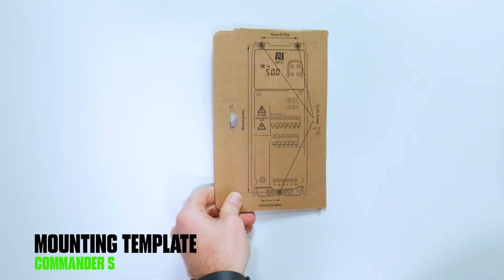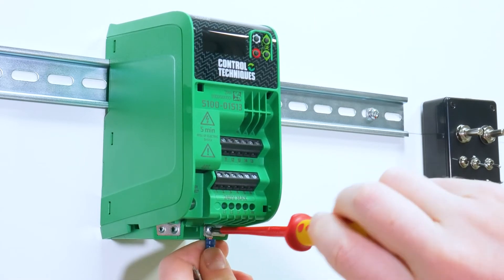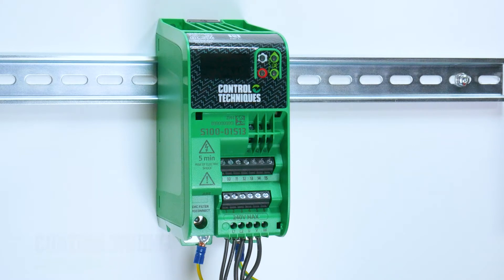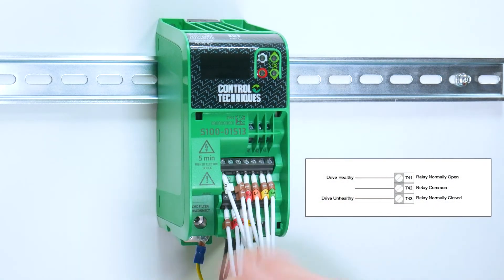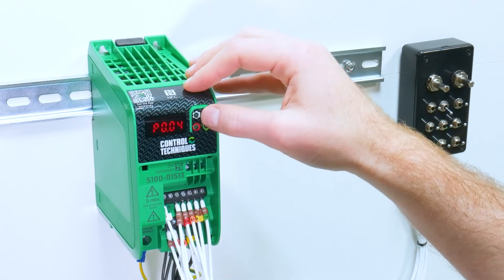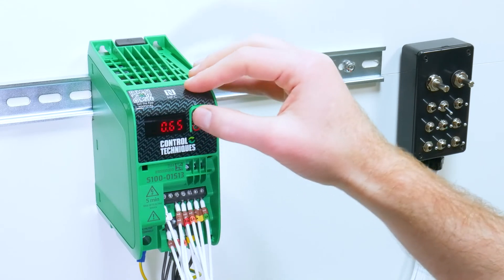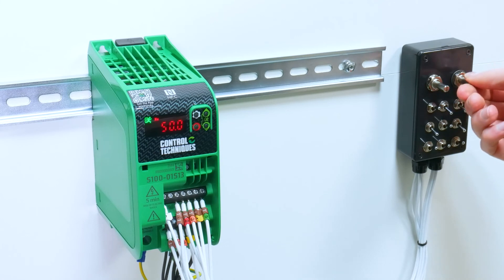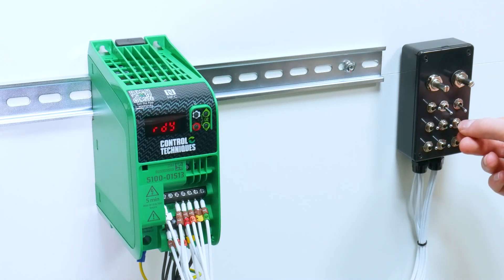COMMANDER S DRIVE SETUP WITH KEYPAD | CONTROL TECHNIQUES